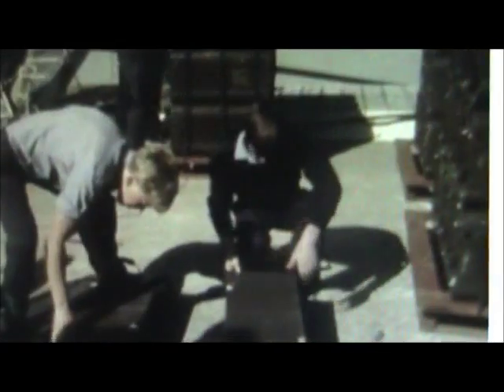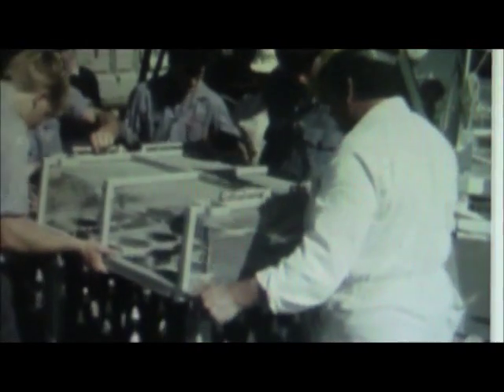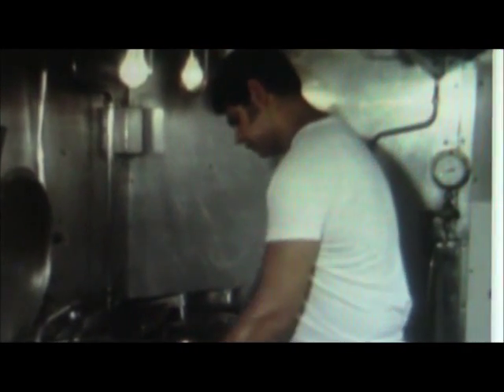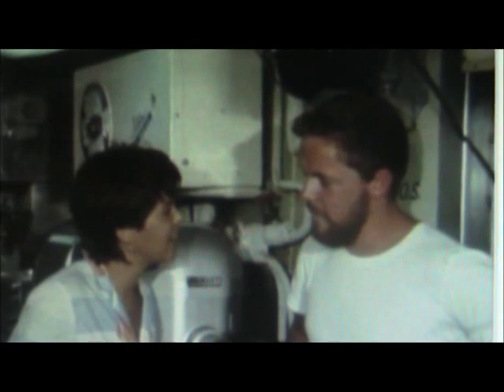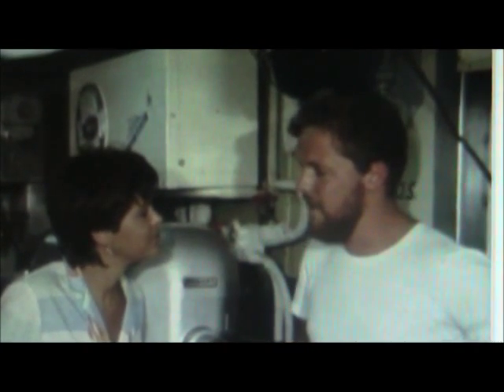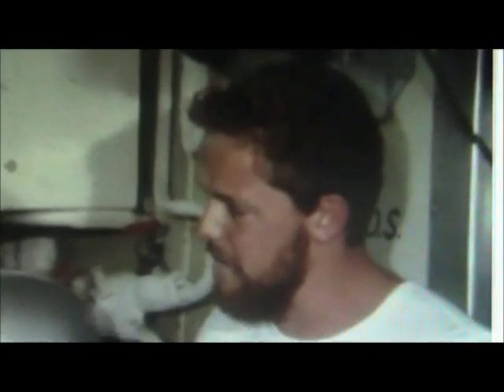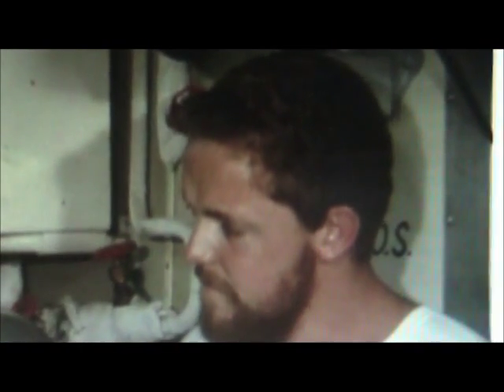HMNZS Waikato F55, Leander class frigate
Clip from a Kids show from 1980 showing the Leander Class Frigate HMNZS Waikato (F55) ammo'ing ship and a subsequent 4.5" shoot in the Hauraki Gulf of New Zealand